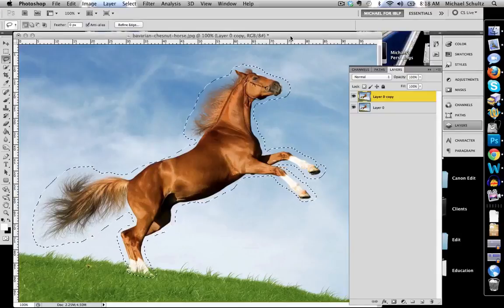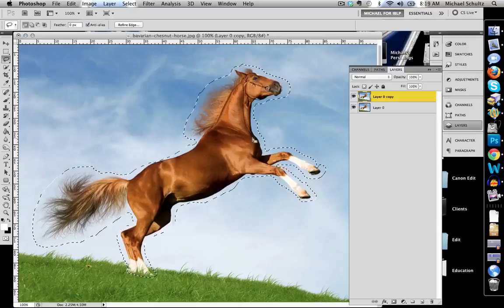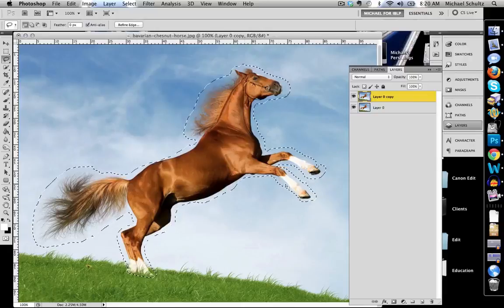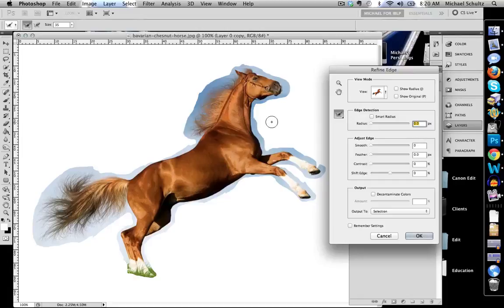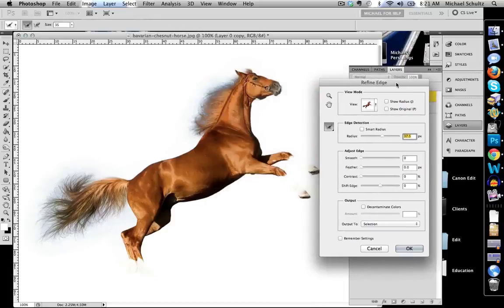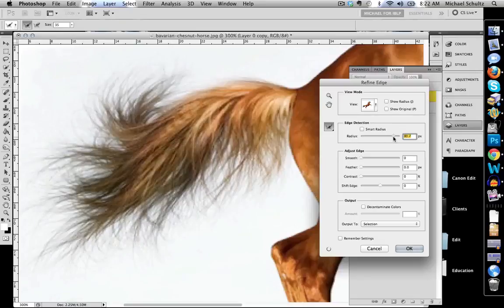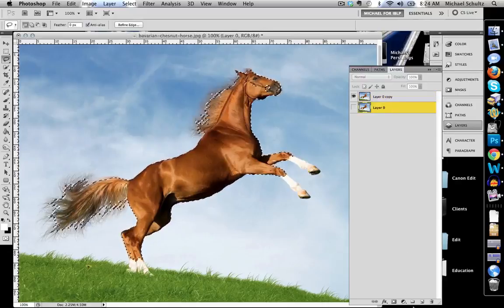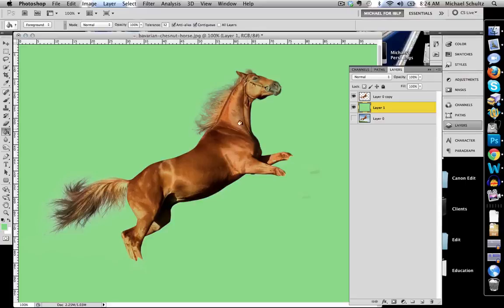How to cut image without remove hairs in Adobe Photoshop